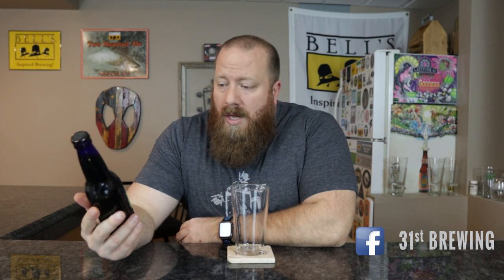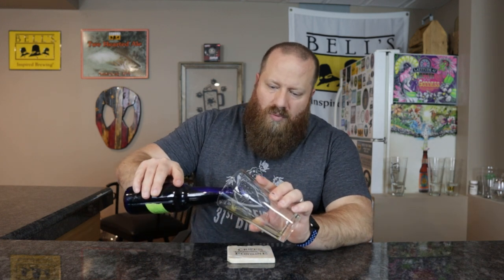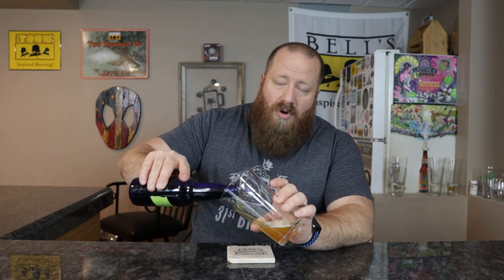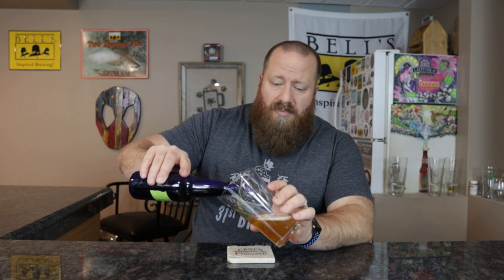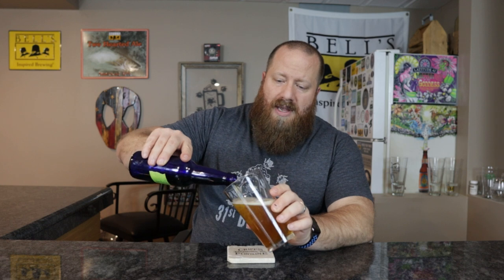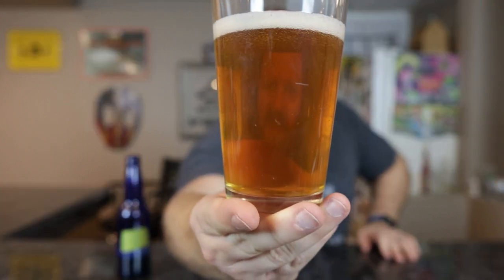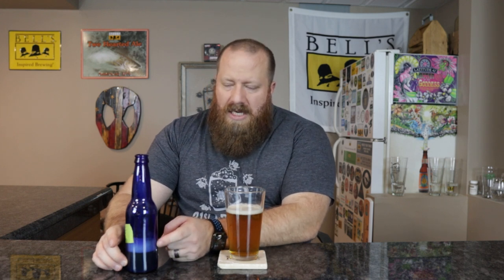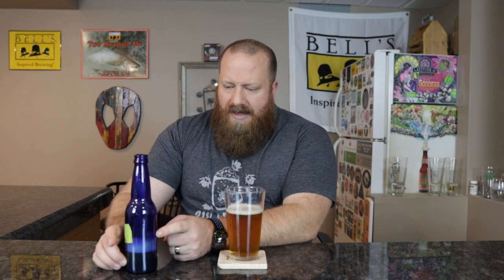Homebrew IPA Maris Otter 2 Row with El Dorado Hops Last Tasting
El Dorado IPA w/2-Row and Maris Otter All Grain would be a step up from a SMaSH beer. Once you get your SMaSH beers down you can start adding other grains and hops to your homebrew. This is an all grain homebrew batch.

1 LBS 8 oz 2-Row

1 LB Maris Otter

.39 oz El Dorado @ 30 mins

.29 oz El Dorado @ 5 mins

.5 oz El Dorado WP 170 for 15 mins

US-05 Yeast

.32 oz El Dorado Dry hop 3 Days